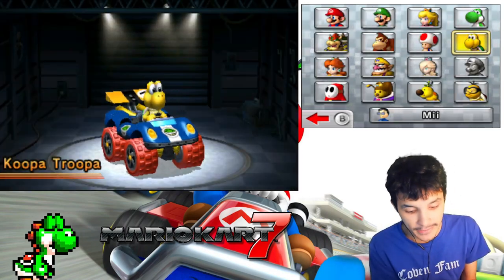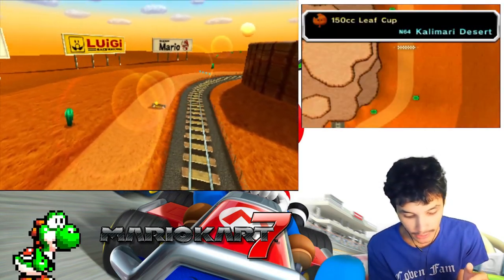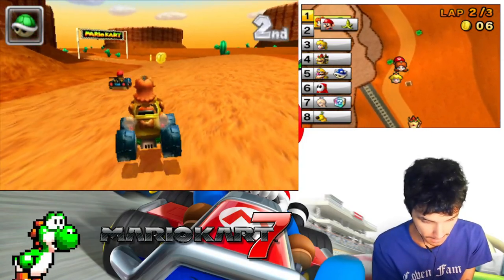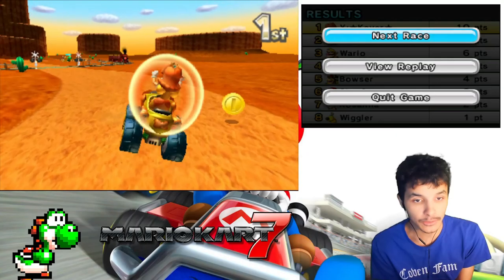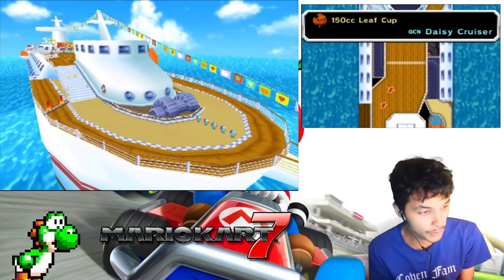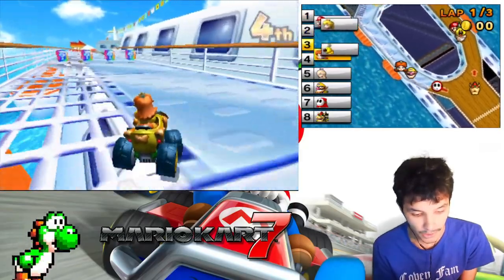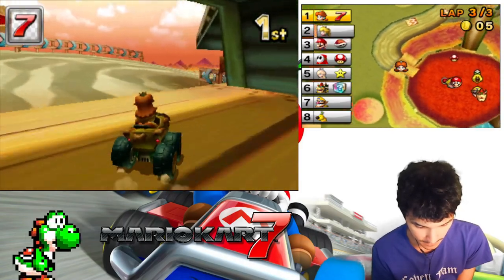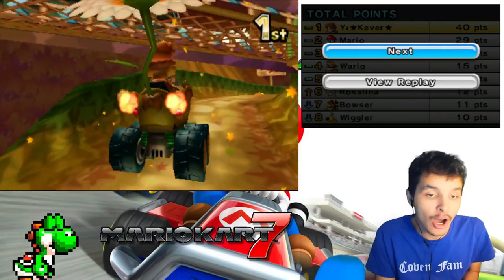Mario Kart 7 - 3 Stars All Cup Playthrough #23 150cc Leaf Cup Ft. Daisy!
In this Series we will Focus on Doing all 32 Cups from all the Classes! ALSO I NEED TO GET ALL 3 STARS IN EACH CLASS If I fail I start over! Enjoy this Wonderful Playthrough!

From 50ccc to Mirror Class!

50cc: Easy
100cc: Average
150cc: Challenging
Mirror: Flipped Courses

Played on: Nintendo 3DS Capture Card!

In this Video we Race in the Leaf Cup 150cc Ft. Daisy!